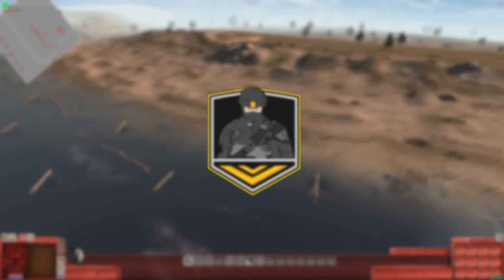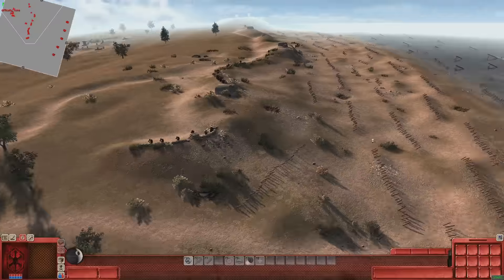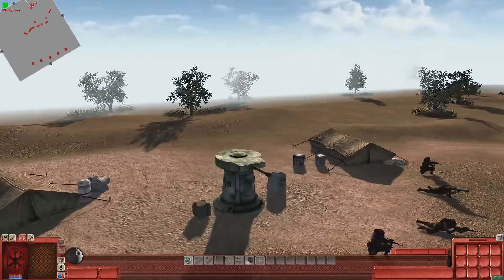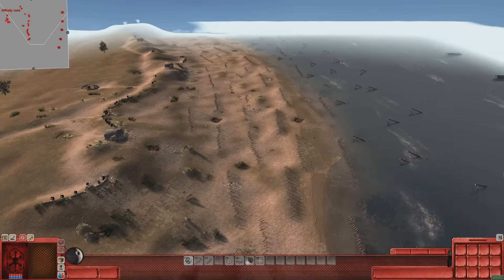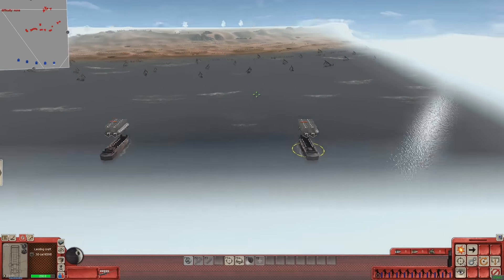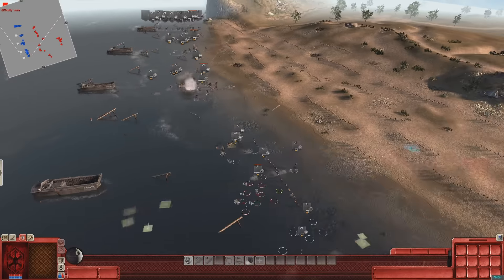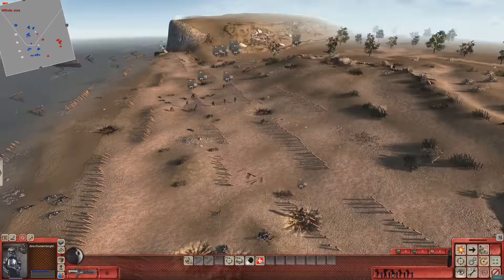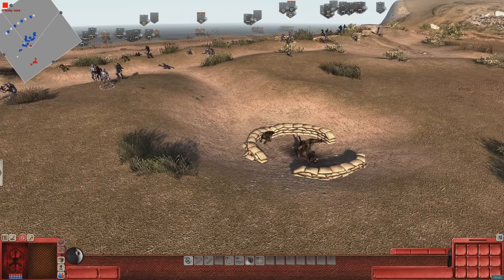NAVAL STORMTROOPERS LANDING - Star Wars: Galaxy at War Mod Gameplay